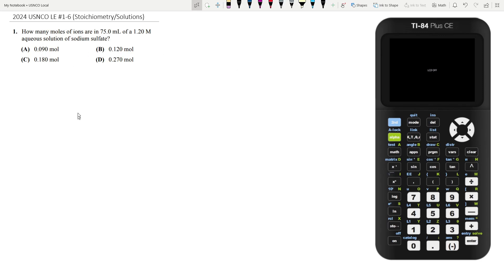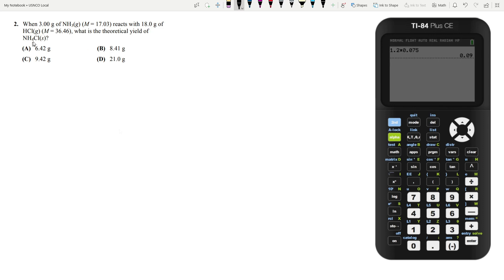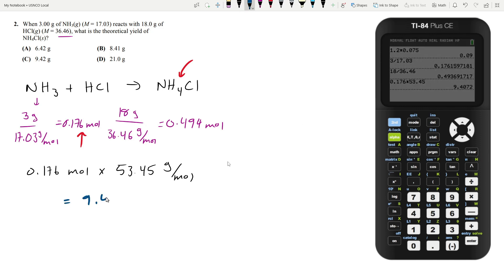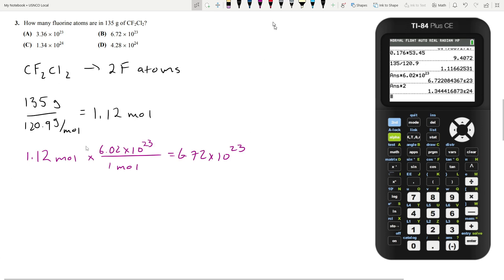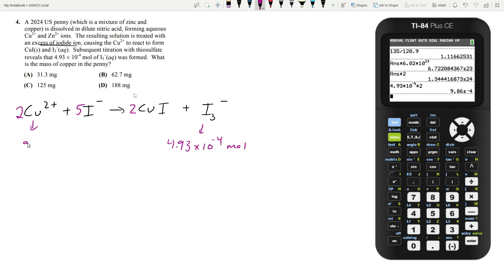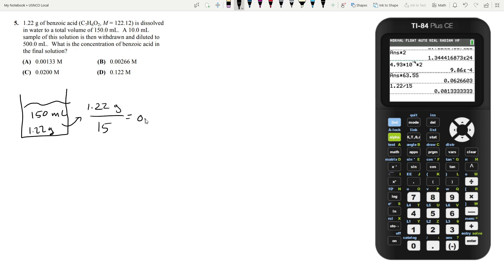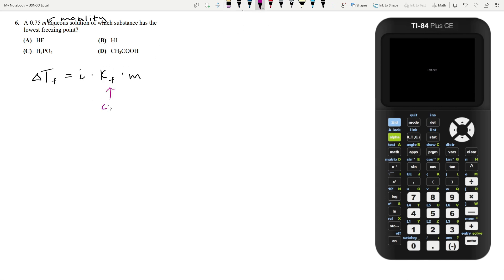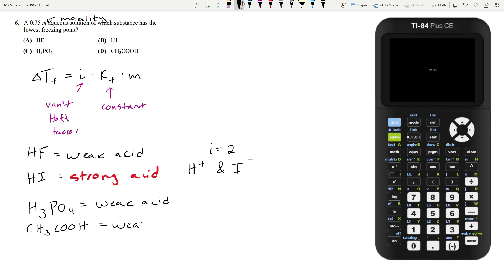2024 USNCO Local Exam #1-6 Solutions | Stoichiometry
Hey everyone! In this video, we work through the stoichiometry section (#1-6) of the 2024 USNCO local exam.

Timestamps:
00:00 - Intro
00:09 - Question #1
01:28 - Question #2
03:23 - Question #3
05:07 - Question #4
07:20 - Question #5
09:00 - Question #6
11:41 - Outro